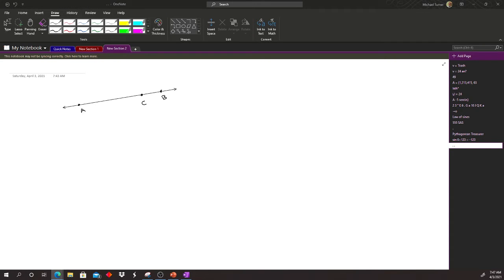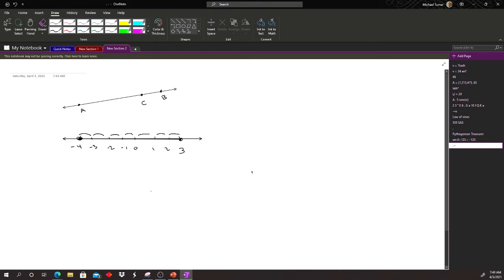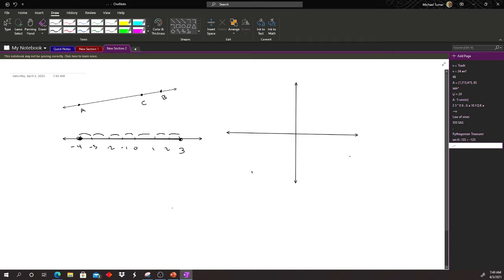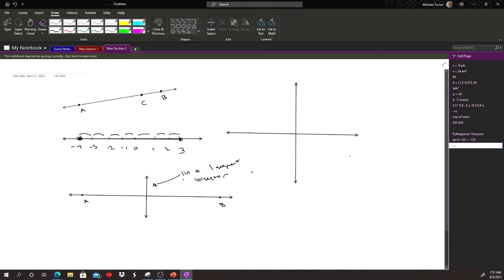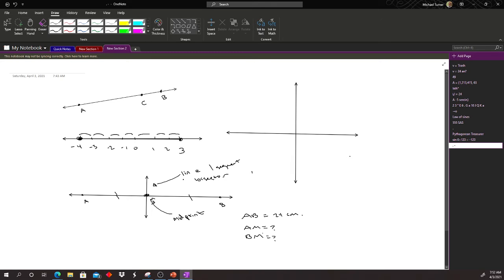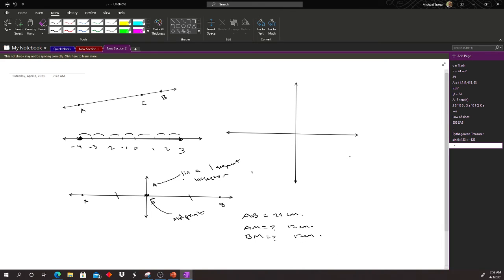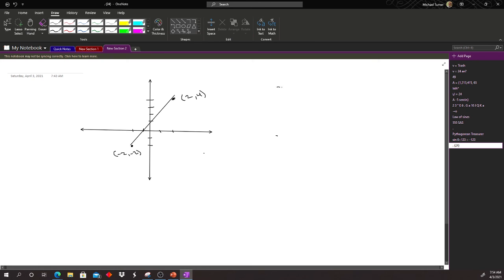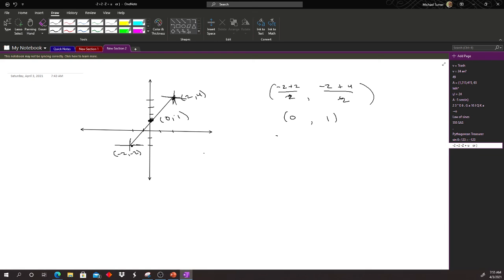7 1 Line Segments and Midpoints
How to determine line segment length and the midpoint of a line segment.

NOTES

How do you determine segment length on a number line?

How do you determine segment length on a coordinate plane?

What is the midpoint formula?